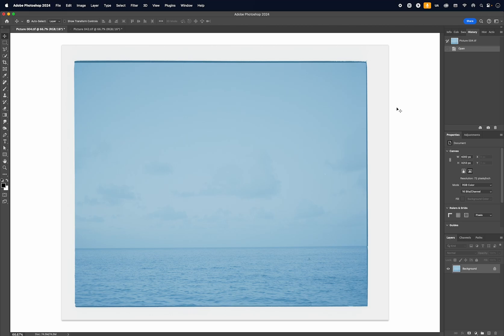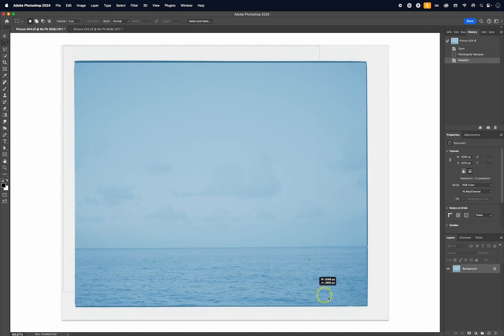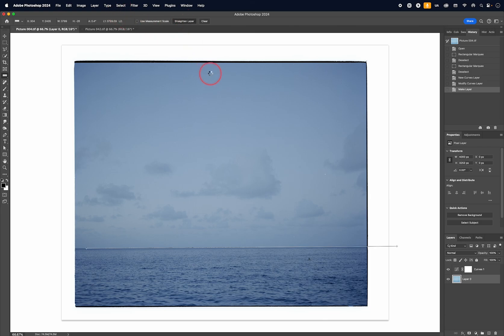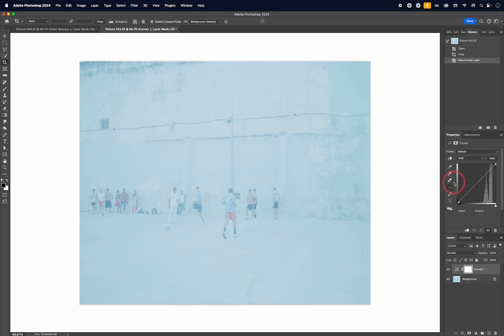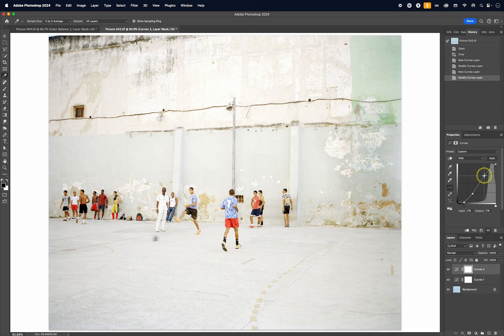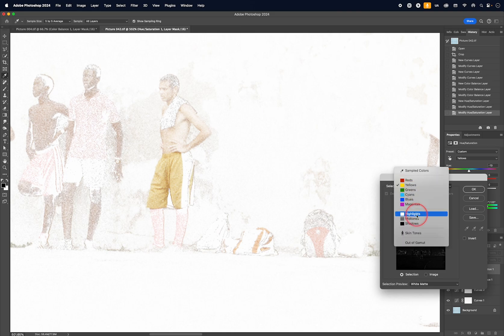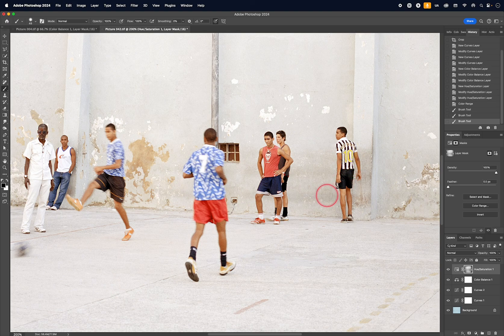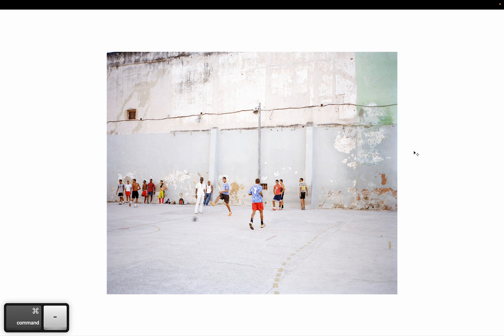Adobe Photoshop: Colour-Correcting Film Scans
In this tutorial, I will guide you through my preferred method of colour-correcting film scans using Adobe Photoshop.  The images I am using in the video were scanned from 6x7 film on the Hasselblad Imacon 646 scanner. The film holder loads single images so looks quite unique, but you can use this technique when working with images scanned on other machines too. The main point is to use colour pickers to quickly establish a solid starting point for adjustments, and you will also realise that the technique works just as well when applied to images produced using digital cameras.

This video is a part of Adobe Photoshop: Professional Photographic Techniques, an in-depth online course for those wanting to master the application.

The course consists of over 75 videos and over 19 hours of tuition, and teaches Photoshop through practical, real-life examples that photographers encounter every day.

🖌️ What's Inside? 🖌️

Essential Tools: Learn the fundamental tools you need for common photo tasks
Real-Life Examples: See how these tools are used in everyday photography
Compositing Tips: Discover how to blend and manipulate images
Retouching: Develop skills for fashion, portrait, and editorial photography
📂 Hands-On Practice: Follow along with high-resolution exercise files
🤝 Guidance and Support: Ask questions and get help from our tutor
🌍 Connect Globally: Join a community of learners from around the world
Visit photopracticum.com to access the full course and start your Photoshop journey today.